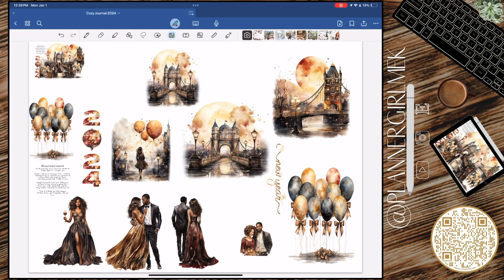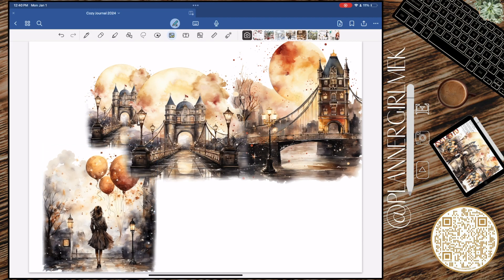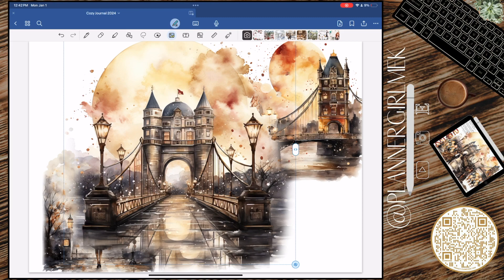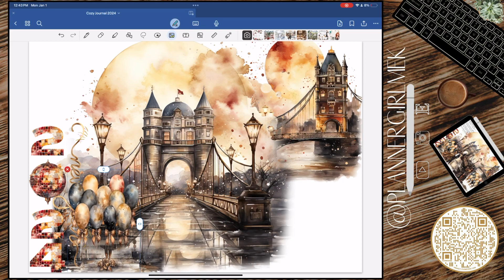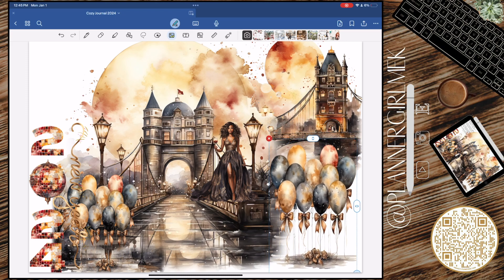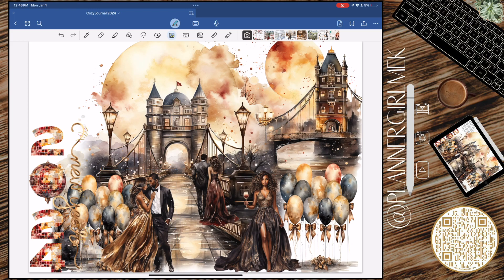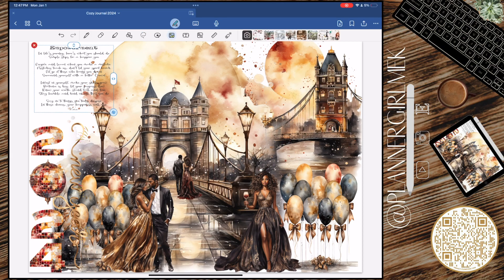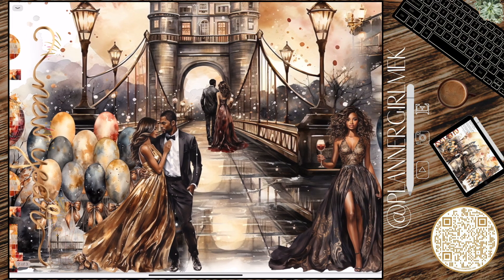Design With Me: Cozy New Year Design | Digital Journal With Me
Hello Everyone!! Today I am sharing the cozy side of my digital journaling , links below for all stickers used to make this beautiful Cozy Journal spread. Grab some coffee, and your digital journals, let's create something cozy.

Digital Journal: Created in Goodnotes 6 app

Etsy Shops:
 KezakuDesign

Favorite Fonts:
Font: Moon light

Why I digital Plan Now:
Touch of Autumn Digital Plan With Me

Planners I use:
New PlannerGirlMek Digital Life Planner 2.0:

PlannerGirlMek's Digital Life Planner (Vertical)  (Goodnotes)

**Using for this Video**
Ipad Pro 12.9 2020 model
Apple Pen 2nd Gen
Goodnotes 6 app
iCloud Files
iMOVIE to edit my videos

Happy Planning!!!